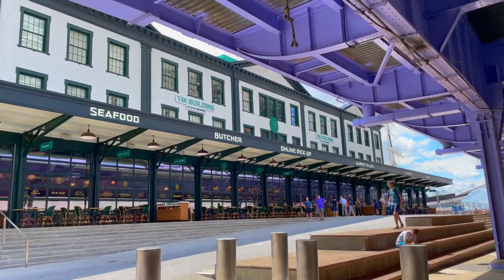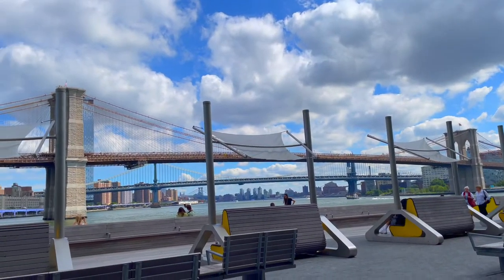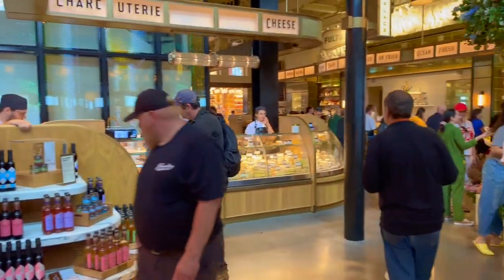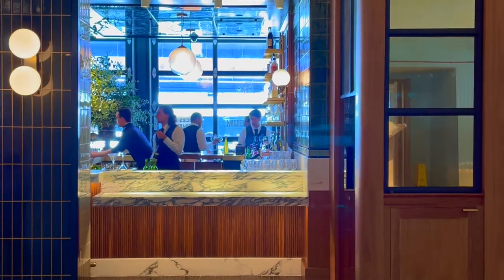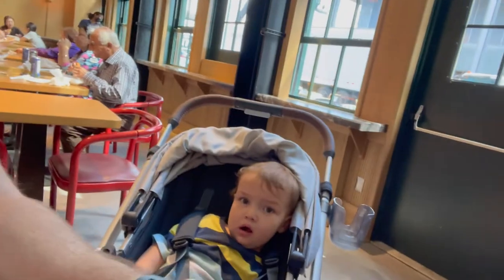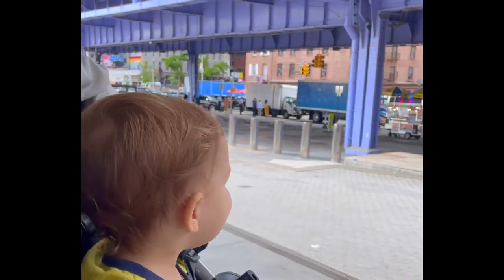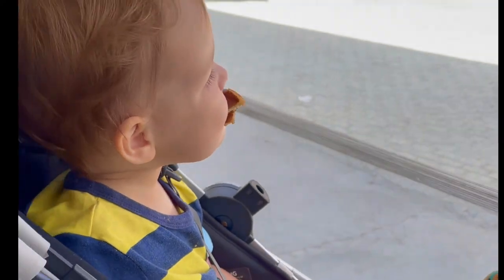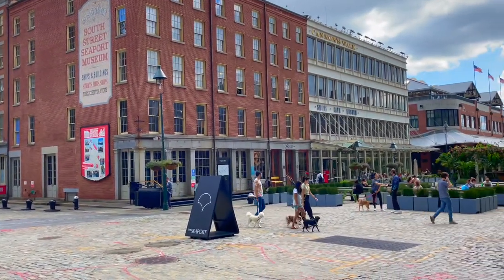The New Tin Building and Pier 17 in New York City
Explore this new French marketplace in Manhattan by the acclaimed restauranteur, Jean-Georges.  The Tin Building is located in South Street Seaport and is a great addition to Manhattan and New York City.  We experienced a preview prior to its grand opening in Fall 2022.

We also featured our first segment of "Eating with Sebastian and Daddy" as we tried crepes from the Tin Building's creperie.